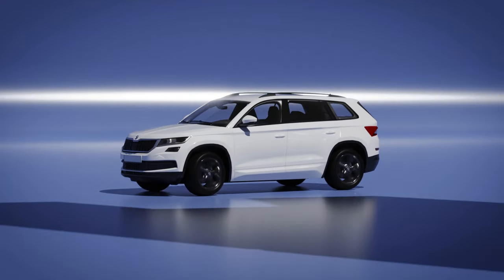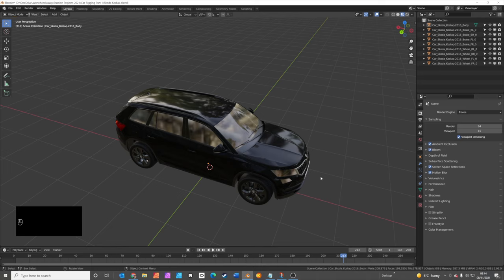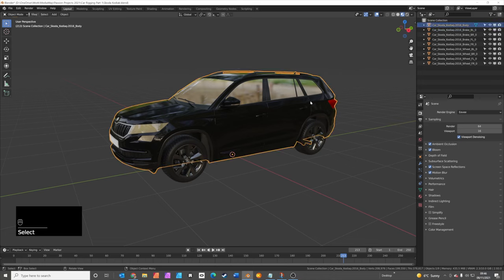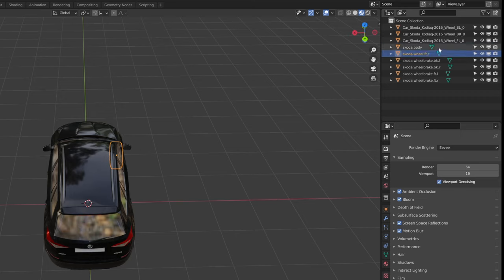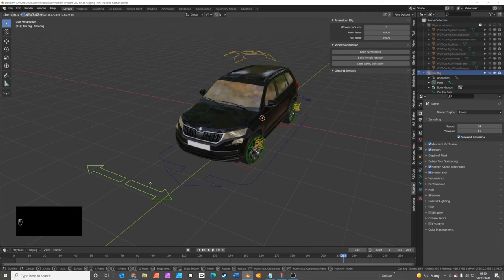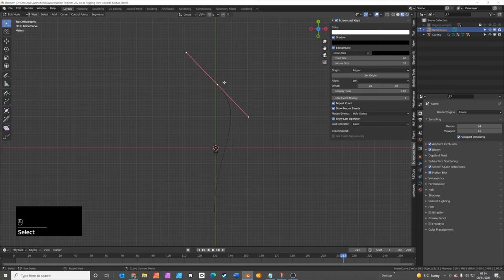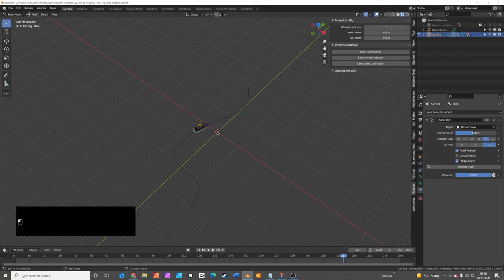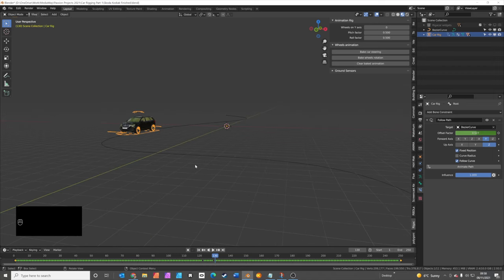How to Rig a Car in Blender PLUS FREE 3d Car Model. Full and professional Blender Tutorial. Rigacar.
We'll take you from start to finish, setting up the car model, adding the rig, and showing how to create a full car animation along a path. I will do a part 2 video showing more advanced animating techniques soon!

***Chapters***
00:00 - Intro
00:44 - Tutorial